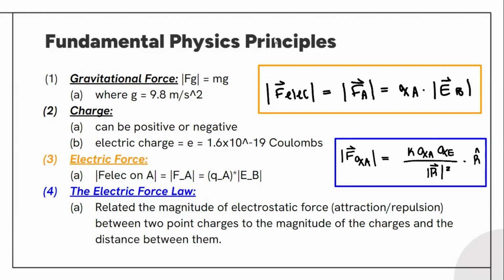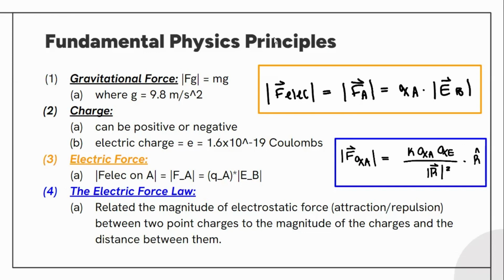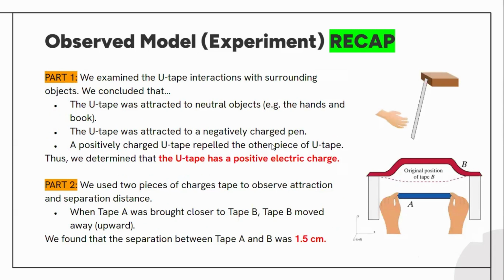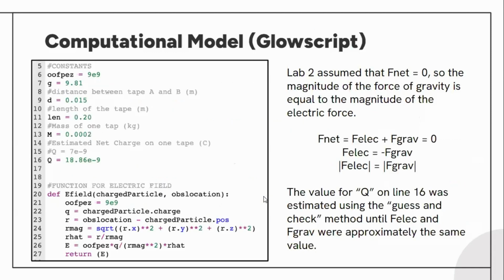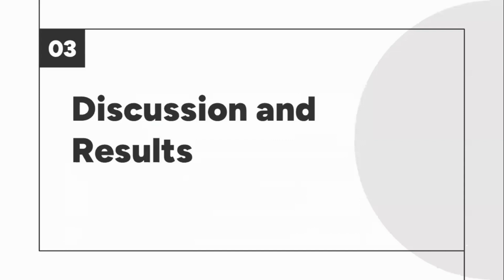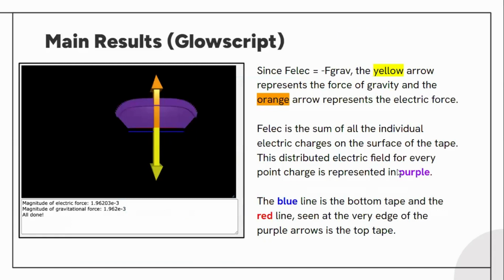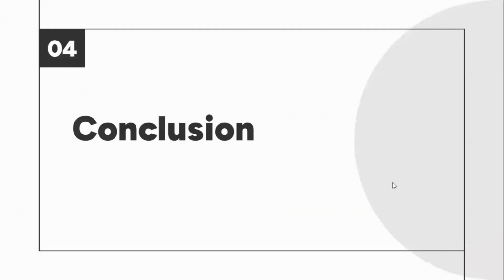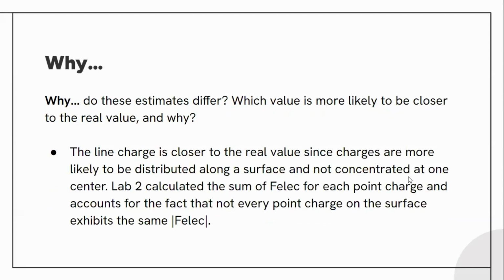PHYS 2212 Lab 2 - Abbie Martinez